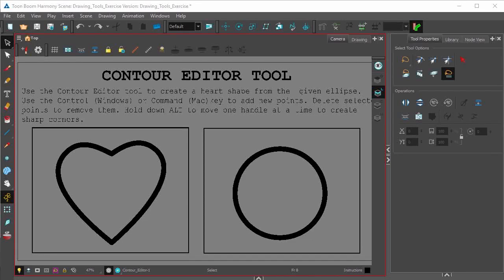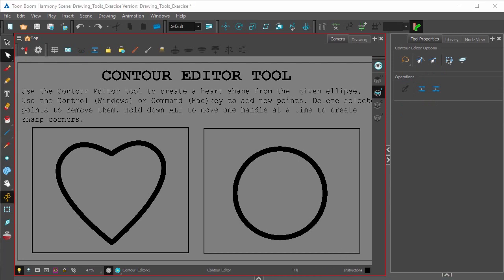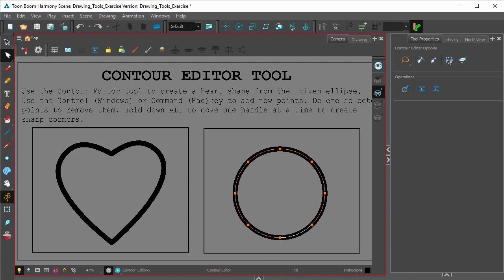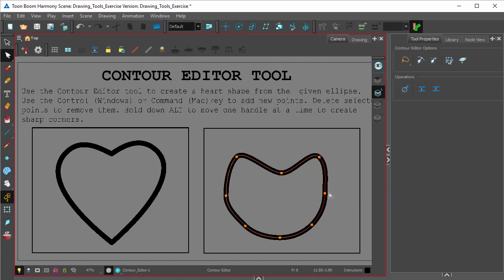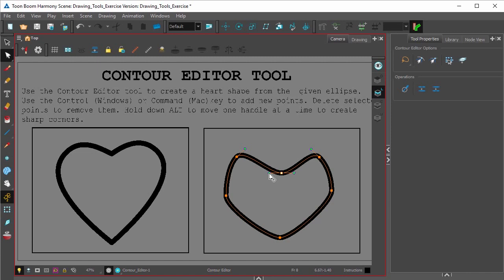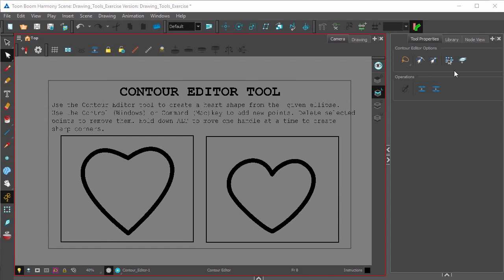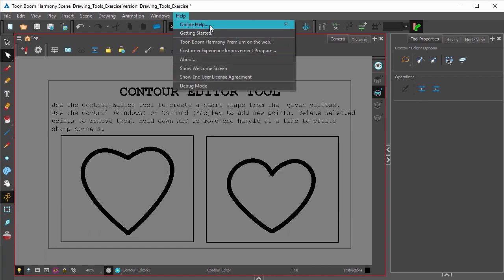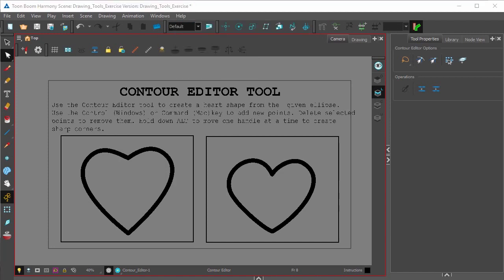How to Reshape a Drawing with Harmony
The Contour Editor in Harmony lets you reshape drawings. By displaying vector points around a shape and the central vector points in a pencil line, you can pull or push on these points to adjust the brush’s line thickness.